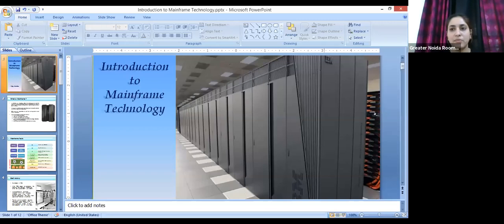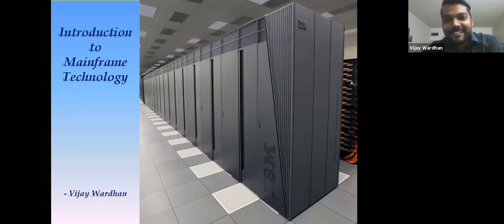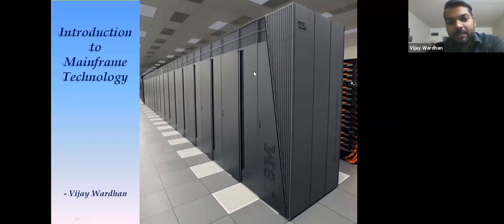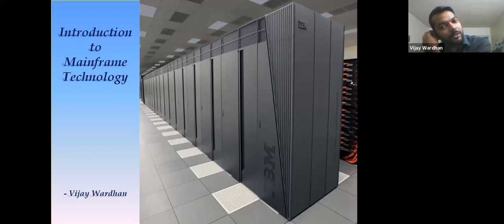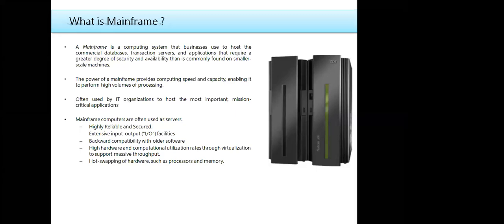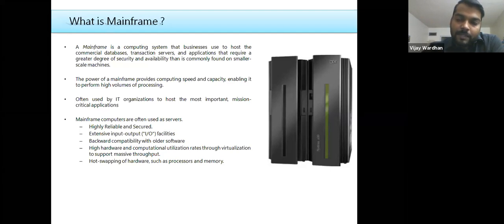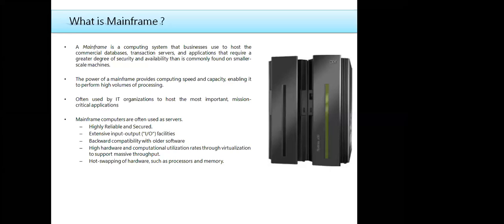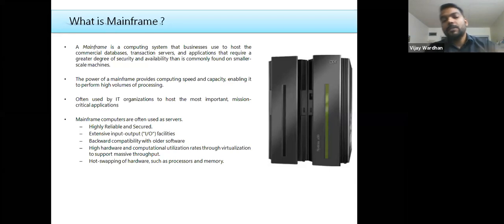Introduction to Mainframe Technology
Introduction to Mainframe Technology | IILM ENGINEERING